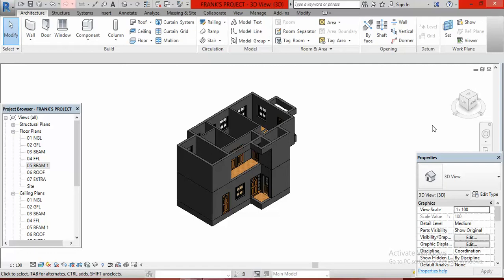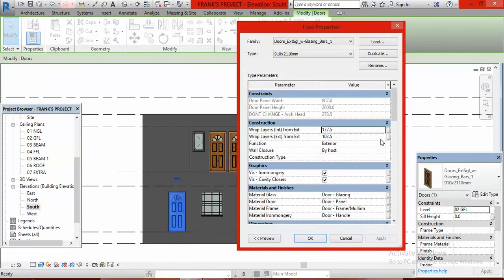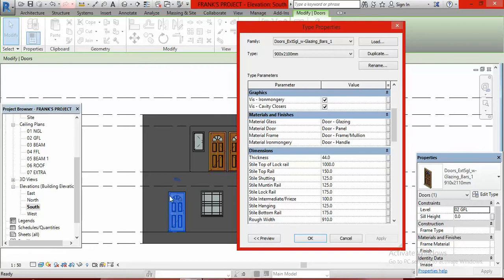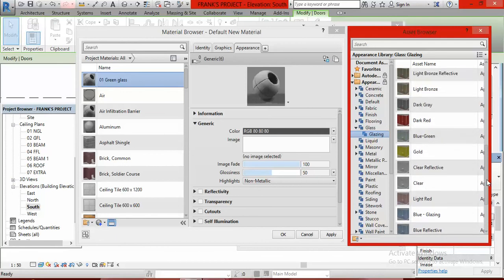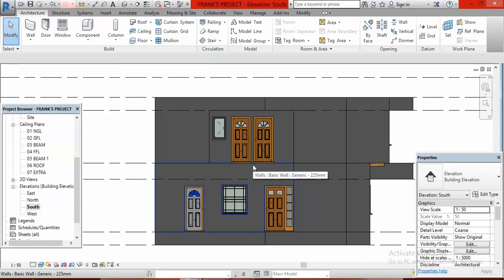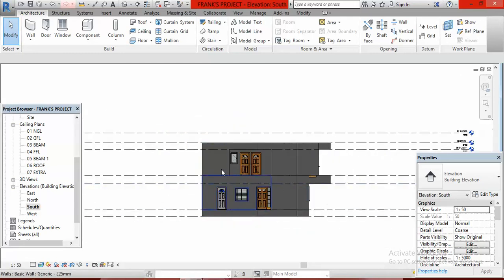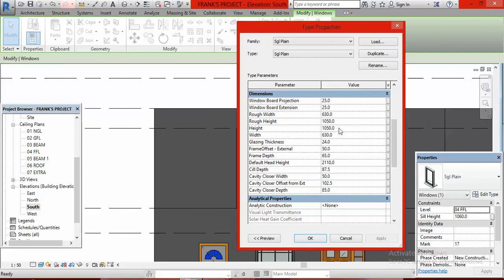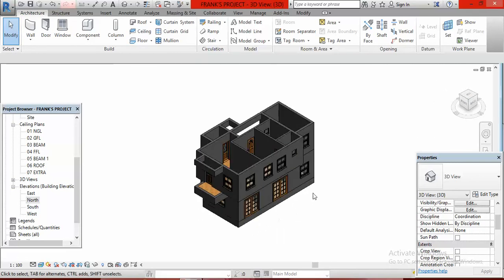LESSON 9- How to Modify Doors and Windows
This video will teach you how to alter or change default properties of doors and windows to your desired properties.